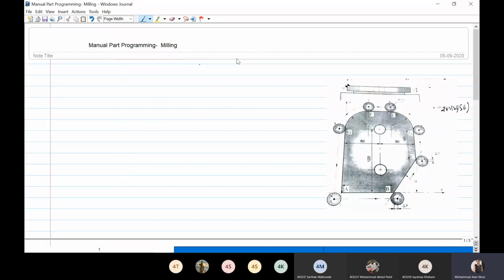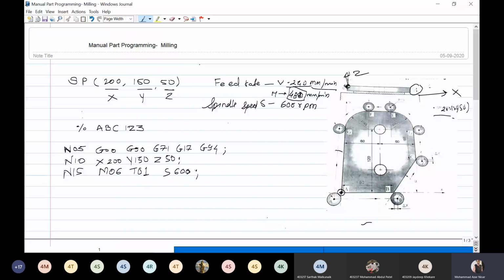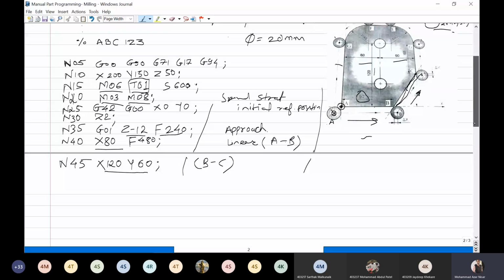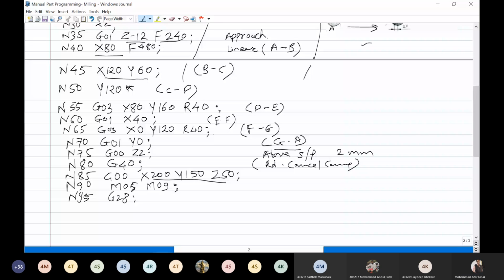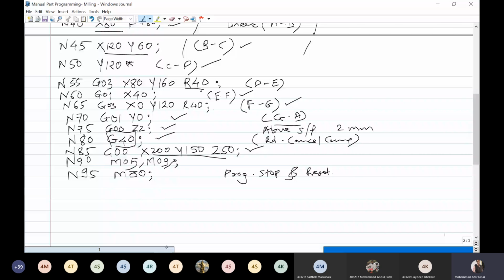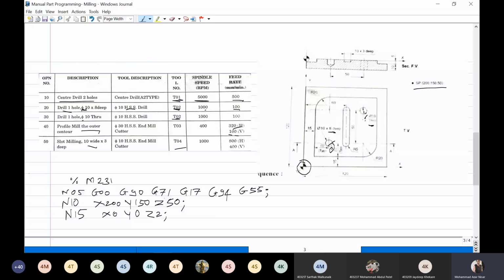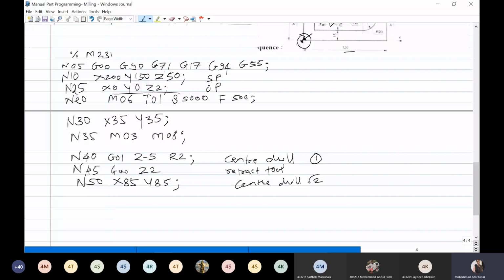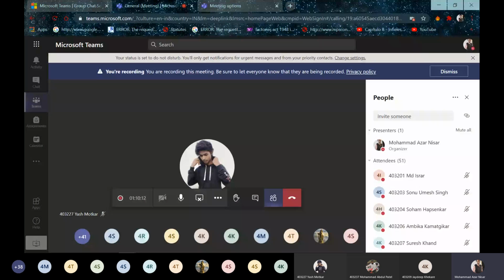CAD CAM Lecture05 Sep Th